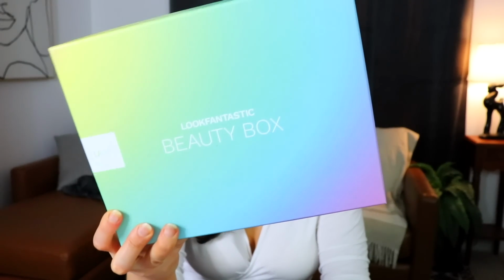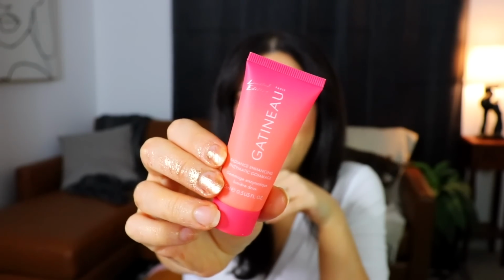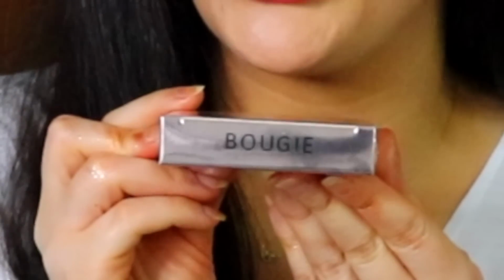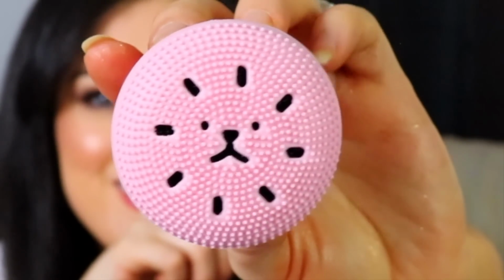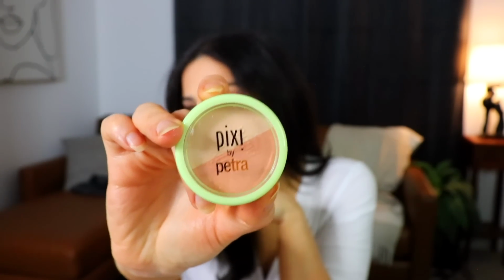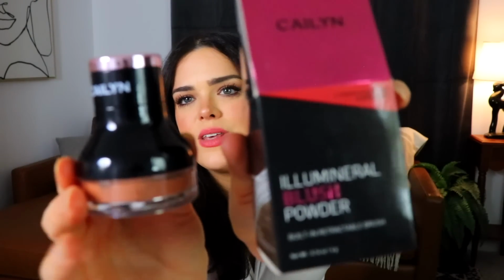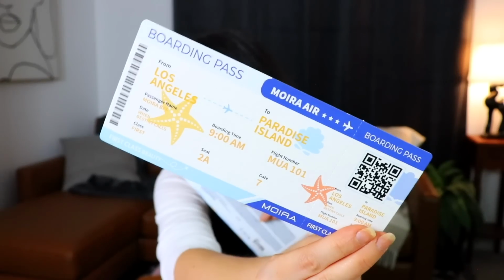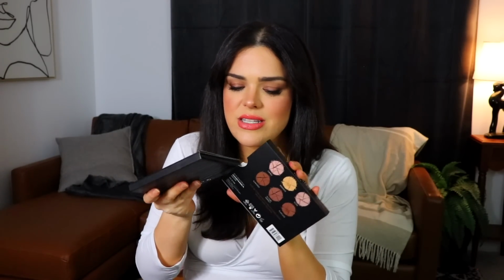My House Is OVER RUN BY BOXES!! Unboxing ALL OF THEM?! Random Round Up #1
for up to $200 off your Helix Sleep mattress plus two free pillows!

Vintage Store Stuff!
Vintage Store Instagram @apparitionsvintage
Poshmark - @apparitionsshop

Thank you so much for taking the time to watch! Have a lovely, wonderful, fantastic day!